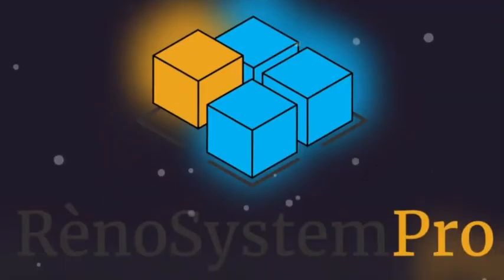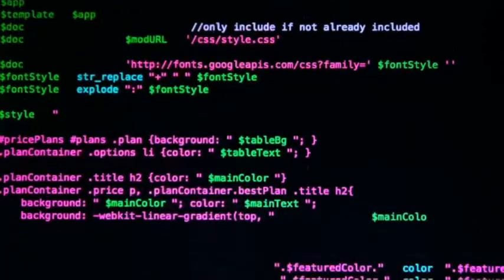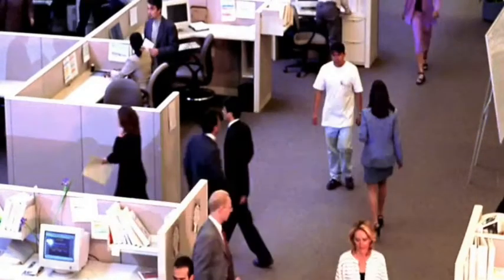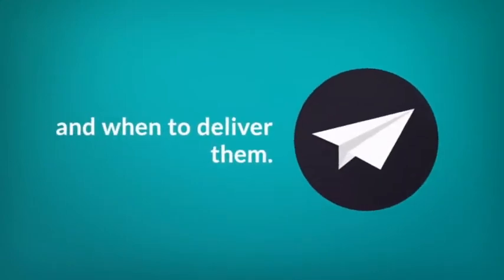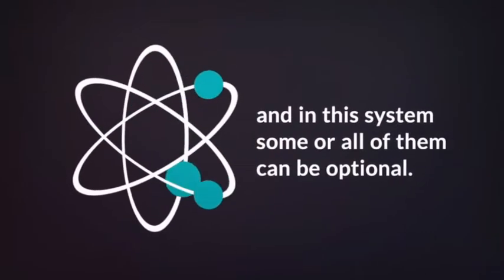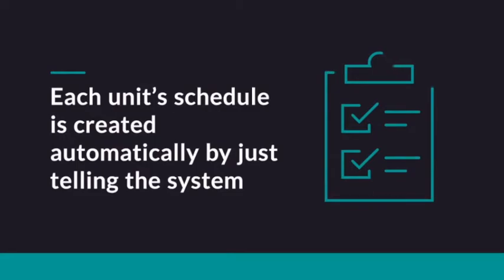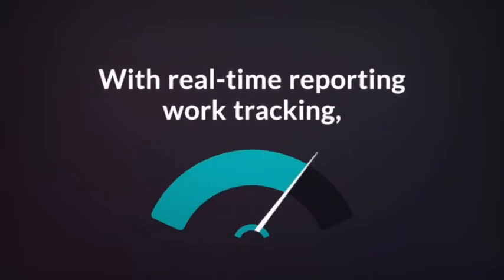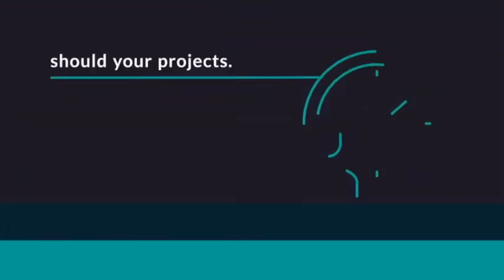RenoSystemPro Site Intro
Welcome to a new age in multifamily unit renovations with the introduction of RenoSystemPro. A new kind of project management software designed specifically for the multifamily renovation market. A project management tool that automates almost everything for you so that your team highly efficient and effective.